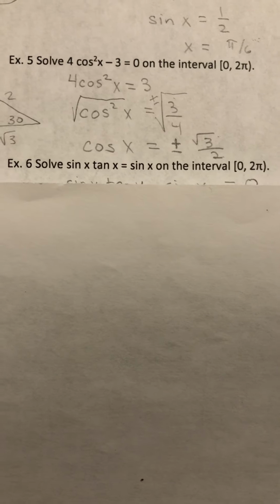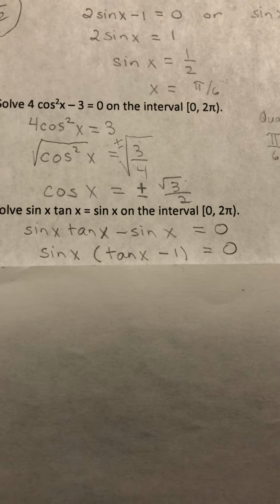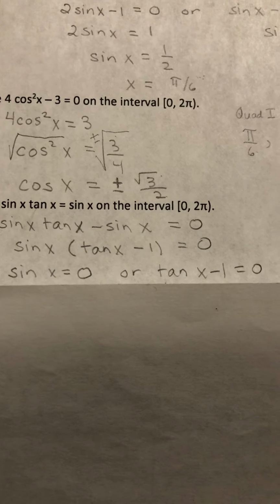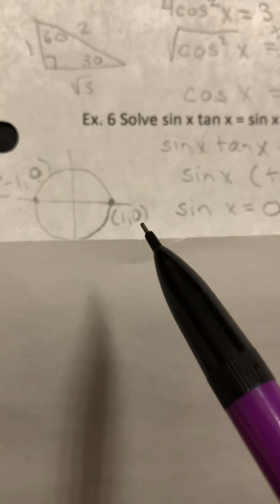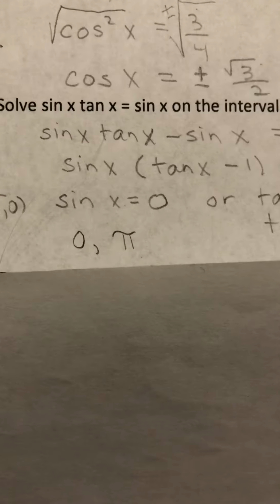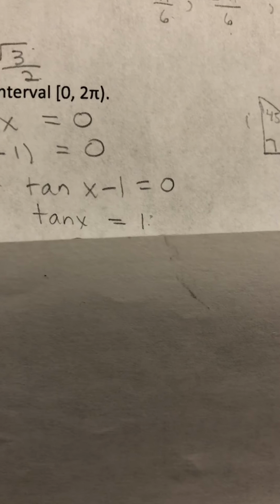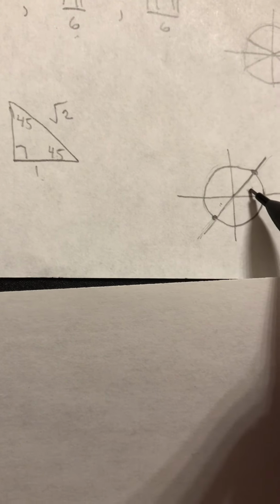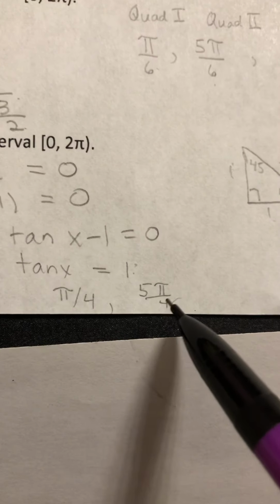5.5 trig equations last example